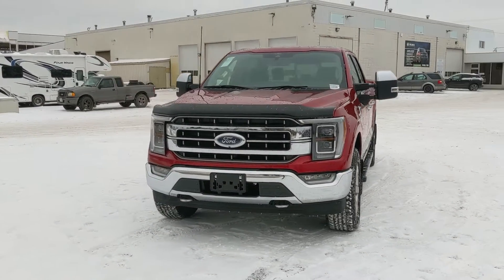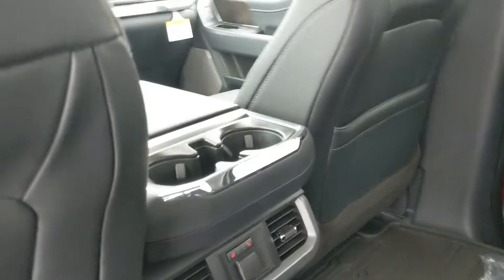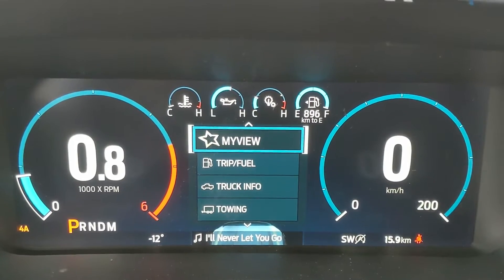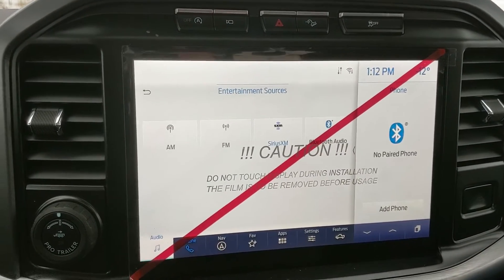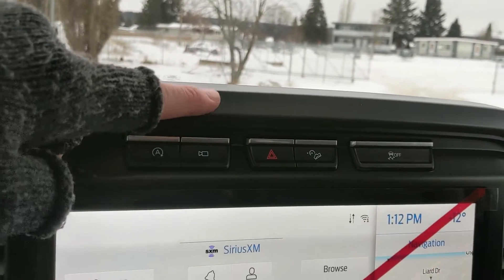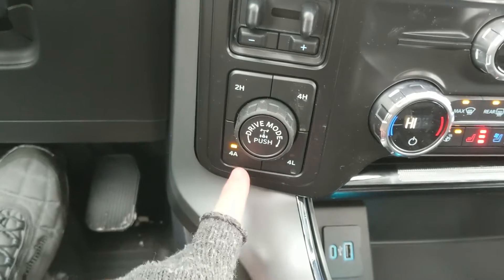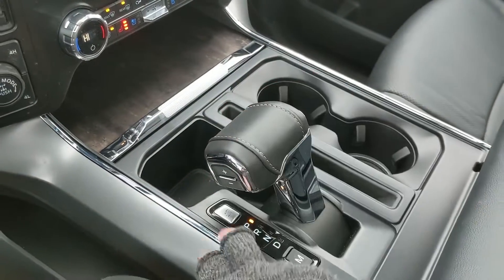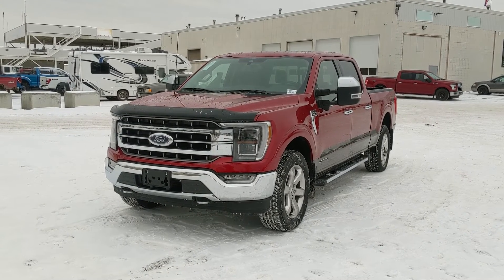2021 Ford F-150 Lariat Walk-Around | Stock# FC55927 | Prince George Ford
2021 Ford F-150 Lariat Walk-Around | Stock# FC55927 | Prince George Ford

The newly redesigned 2021 Ford F-150 Lariat comes with some great features that include FORDPASS CONNECT, 360 Degree Camera with Reverse Sensing System, BLIS W/Cross Traffic, Lane Keeping System, FX4 Off Road Package, Power Tailgate, Remote Start, Trailer Tow Package with Pro Trailer Backup Assist, Navigation, SYNC 4, B&O Audio, Dual-Zone Auto Climate Control, 10-Way Power Heated/Cooled Front Seats, Twin Panel Moonroof, and Pre-collision Assist.

Coming in a Rapid Red Metallic Tinted Clearcoat exterior with a Black Leather interior, 6-1/2 Foot Box, and powered by a 3.0L Power Stroke V6 Diesel Engine with Auto Start/Stop.

1331 Central Street West
Prince George, BC
V2M 3E2